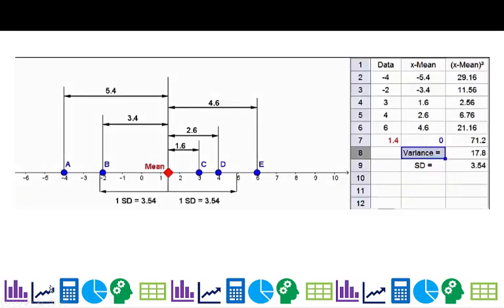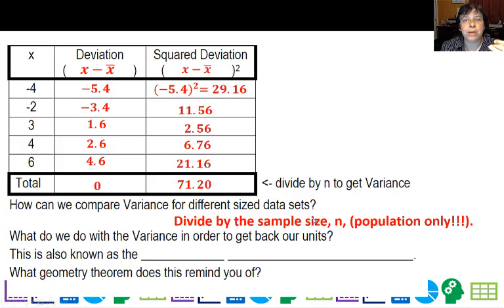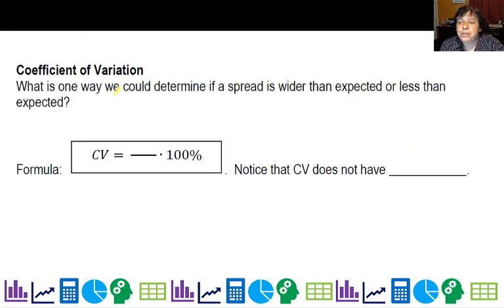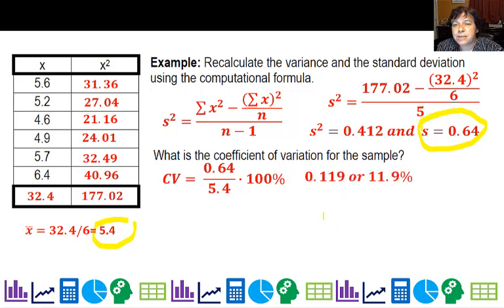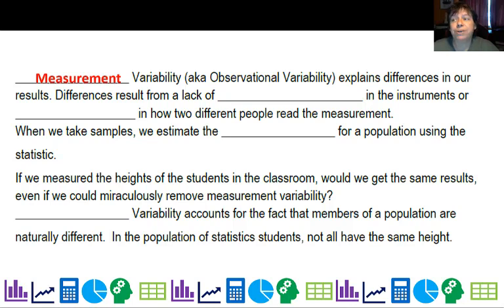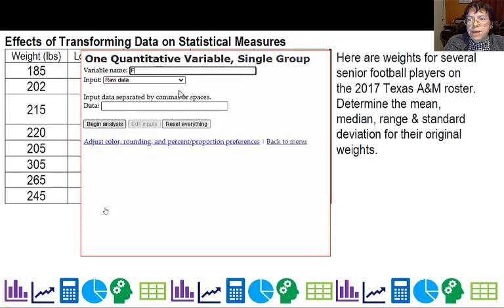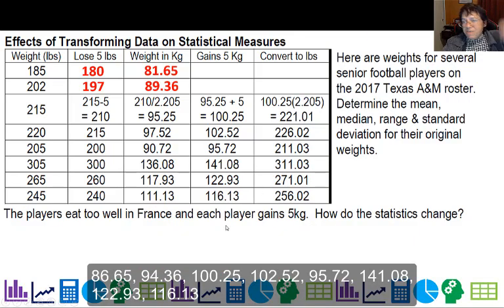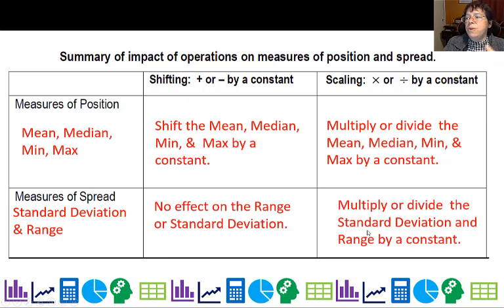Standard Deviation and Sources of Variability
How to calculate standard deviation for a list of data and some characteristics of it as a measure of variability.